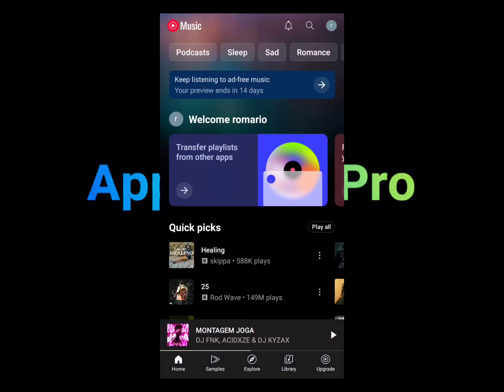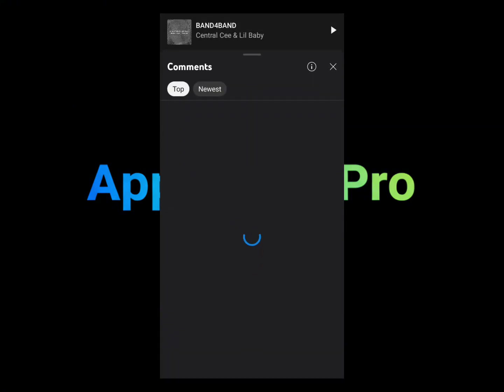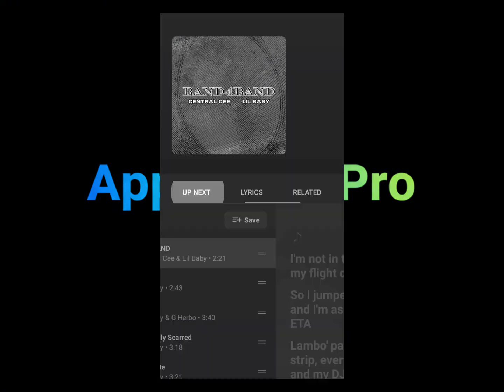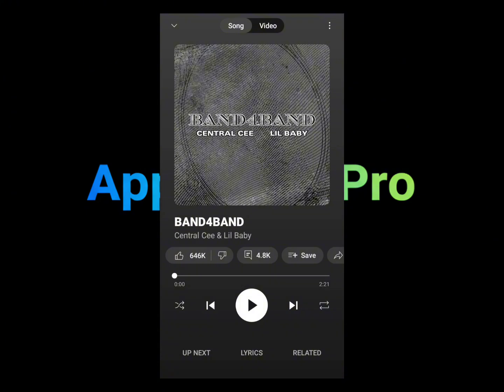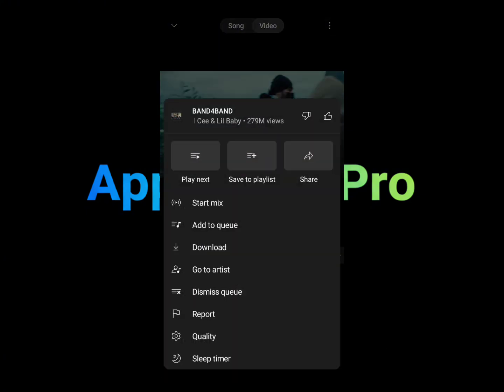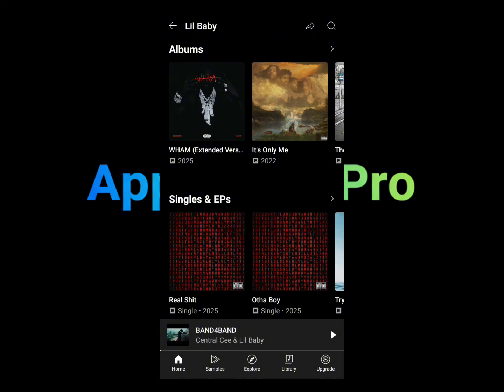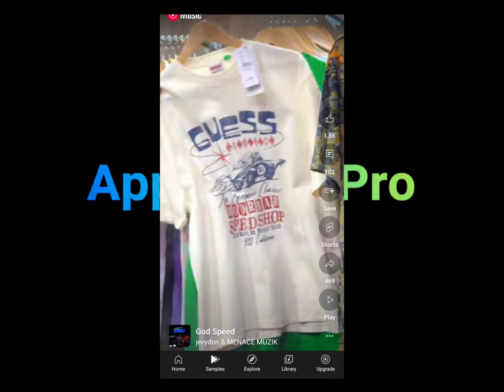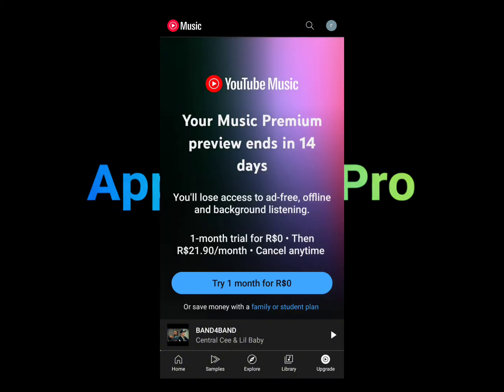YouTube Music (FULL Tutorial)